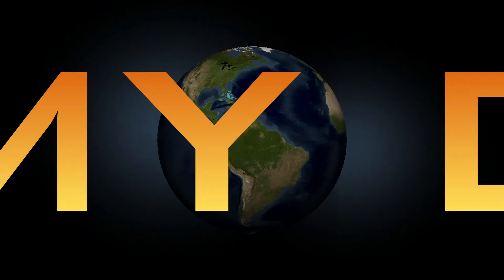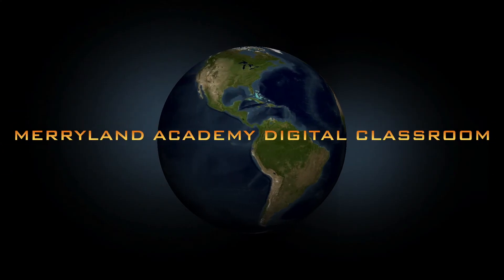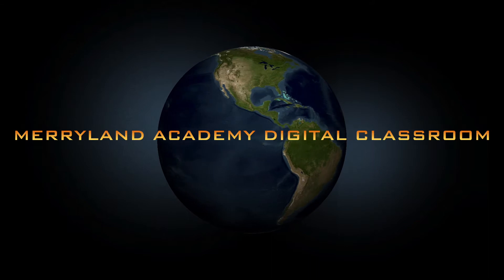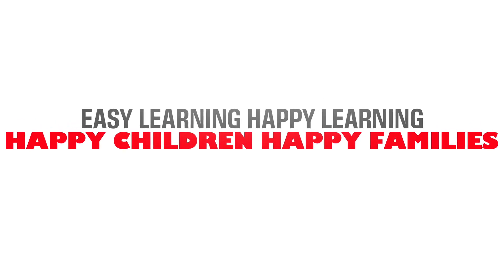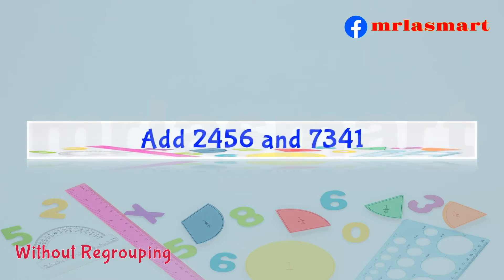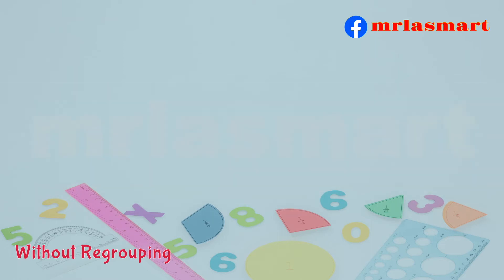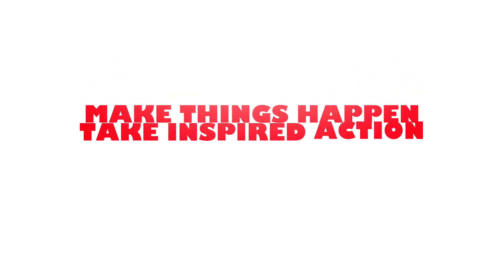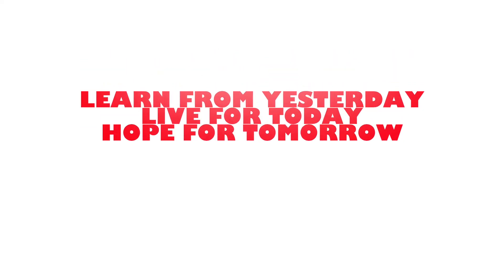Addition of 4 digit Numbers | Without Regrouping | Merryland Academy Digital Classroom